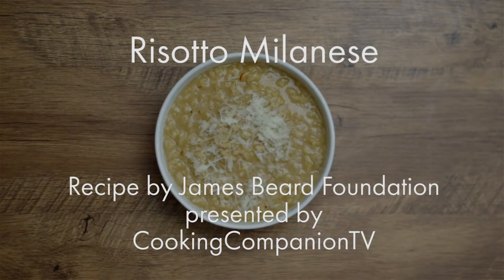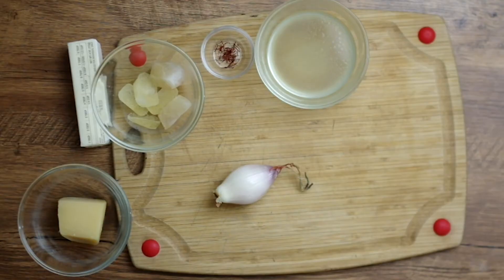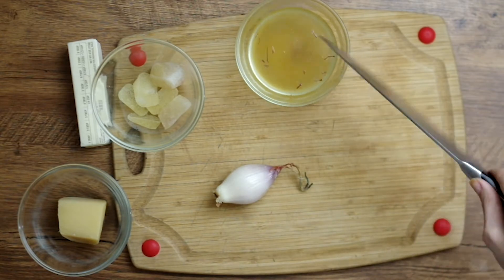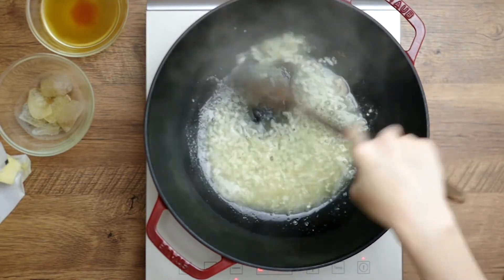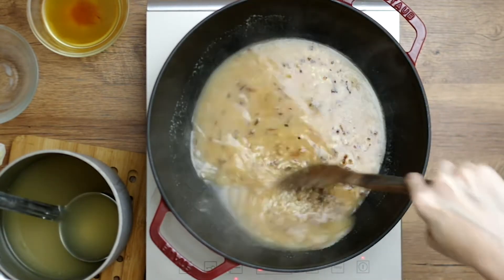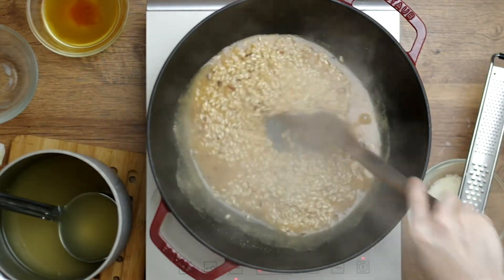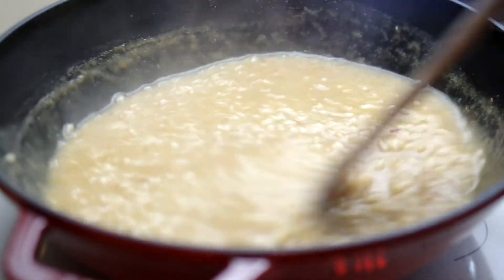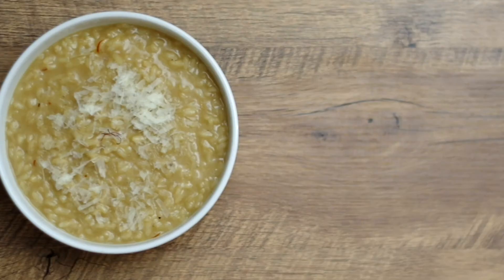Risotto alla Milanese - How to Cook with Saffron - Saffron Risotto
Saffron risotto (Risotto alla Milanese) is the best recipe for experimenting with how to cook with saffron. Can be served alongside steak or seafood, or just as a treat by itself. Recipe from the James Beard Foundation.

Risotto Milanese
Ingredients:
4 cups (32 ounces) low-sodium chicken broth or stock
Pinch saffron
9 tablespoons unsalted butter, divided
1 small onion, finely chopped
1 cup Arborio or Carnaroli rice
1/2 cup dry white wine
3/4 cup freshly grated Parmesan cheese